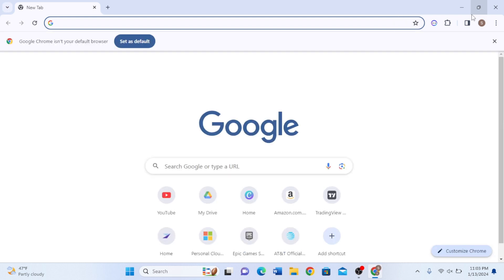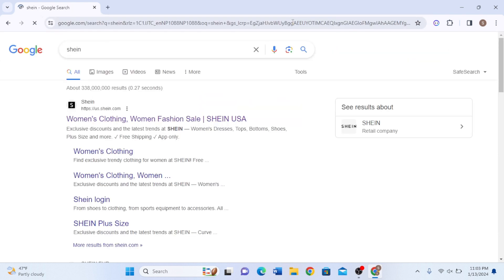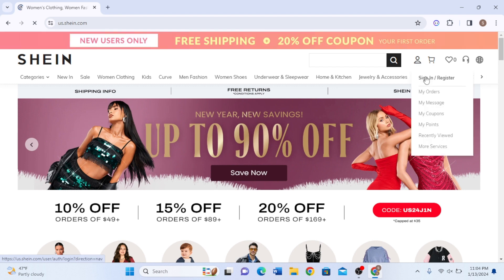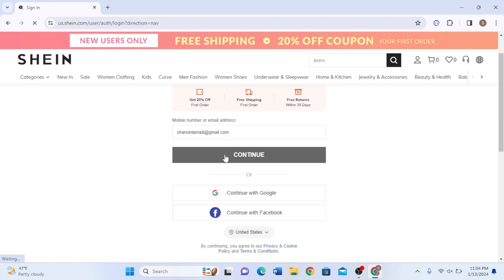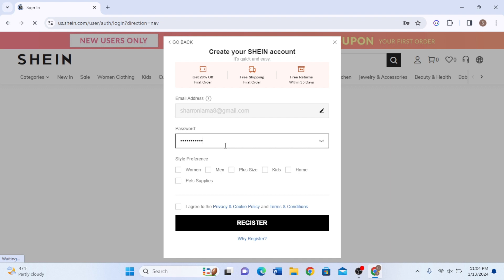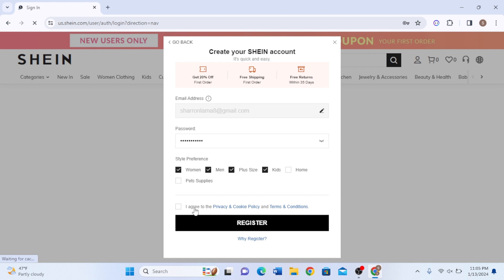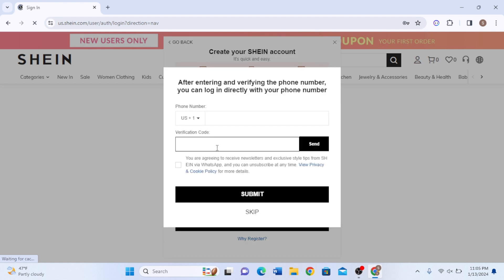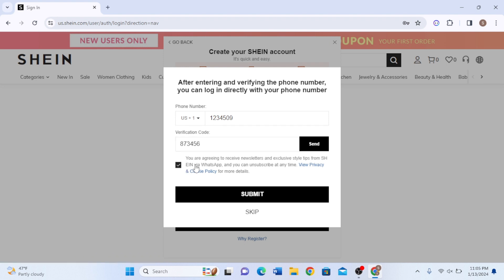How to Create Shein Account?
Learn How to Create Shein Account with quick and easy steps.

Craving trendy fashion finds without breaking the bank? Shein's calling, but the signup process has you stumped? Fear not, This Login Helps guide will equip you with the ultimate roadmap to unlocking your Shein shopping paradise in a flash